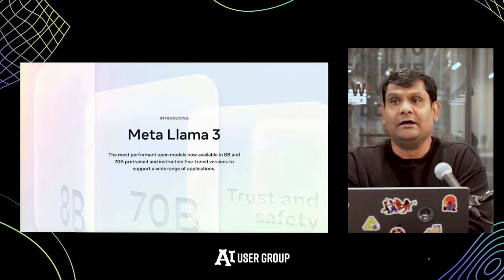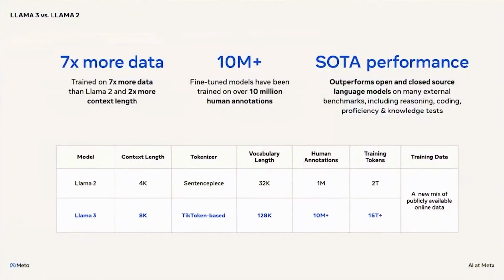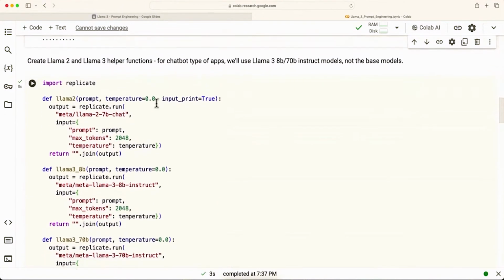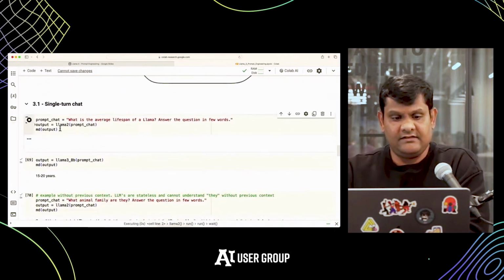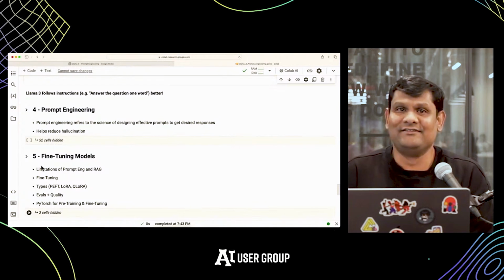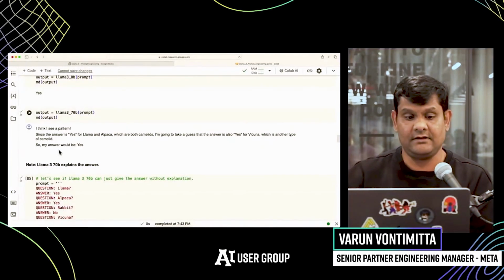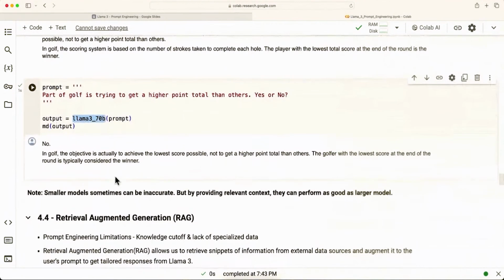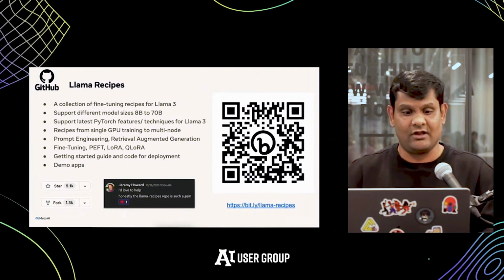Prompt Engineering with Llama 3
In this talk, Varun Vontimitta, Senior Partner Engineering Manager at Meta, discusses the new developments in Llama 3, a state-of-the-art model developed by Meta.

He explains how Llama 3 is more powerful than its predecessor, Llama 2, with improved reasoning and coding capabilities. Varun also introduces the audience to Purple Llama, a set of tools developed by Meta to ensure safe and responsible application development. He covers the key features of Llama 3, including its size, training data, and tokenizer. Varun showcases the improvements in Llama 3's performance and ability to follow instructions accurately. He dives into prompt engineering techniques, such as in-context learning, sentiment analysis, chain of thought, and knowledge prompting. Varun demonstrates how these techniques can enhance the accuracy and specificity of Llama 3's responses. He concludes by providing valuable resources for further exploration, including the LLMA getting started guide, LLMA recipes, and a deeplearning.ai course on prompt engineering. This informative talk offers valuable insights for developers, designers, and marketers interested in AI tools.